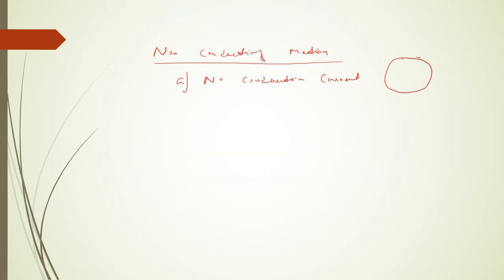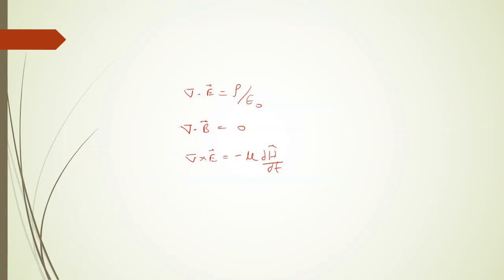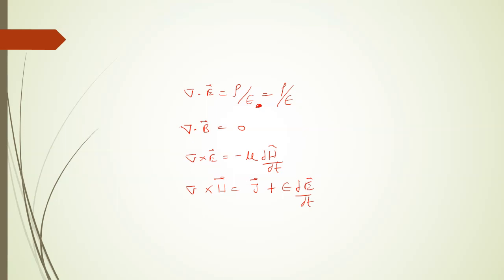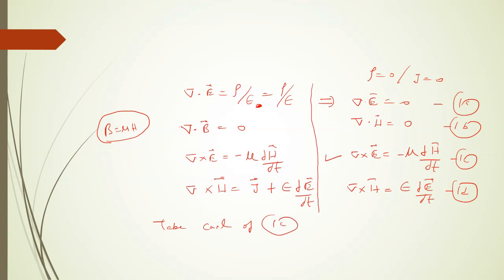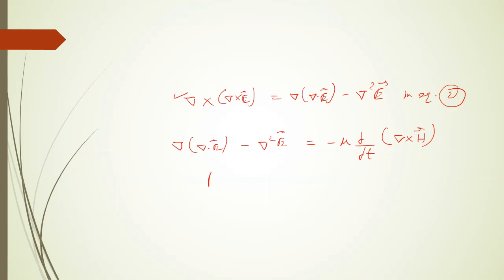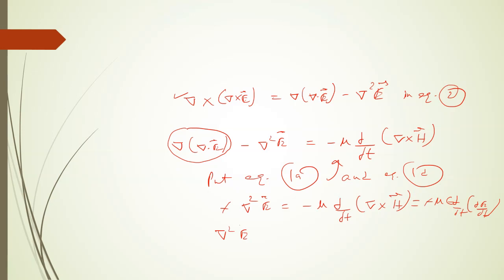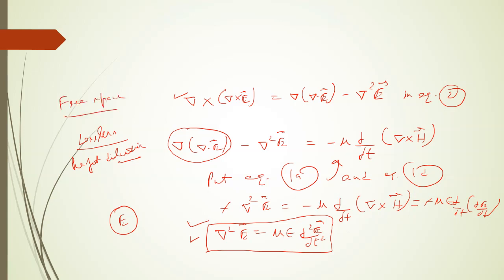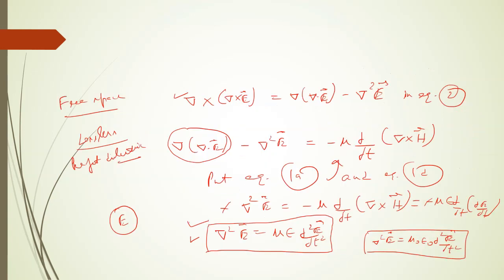Derivation of wave equation for non conducting medium in terms of Electric field intensity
You will learn Derivation of wave equation for non conducting, free space, perfect dielectric or lossless medium in terms of Electric field intensity